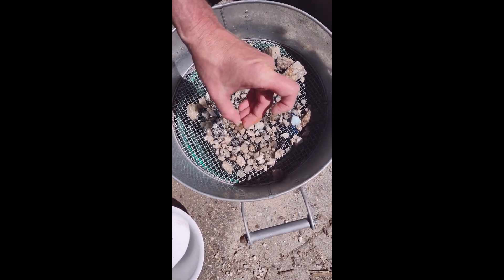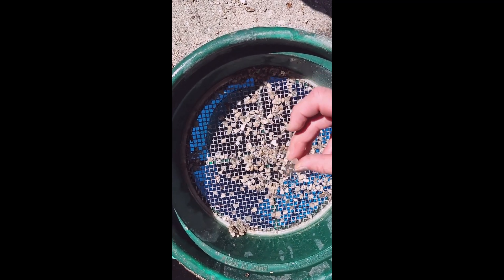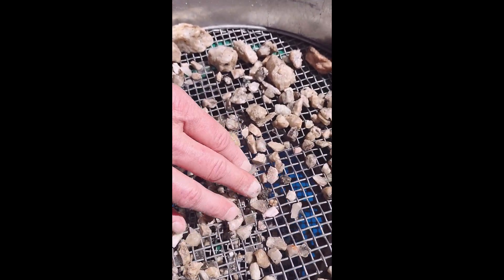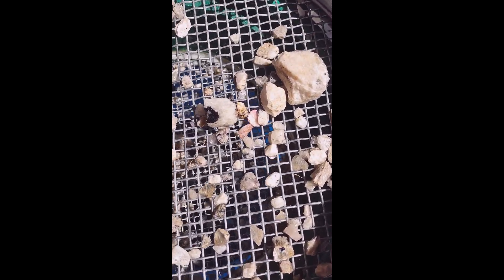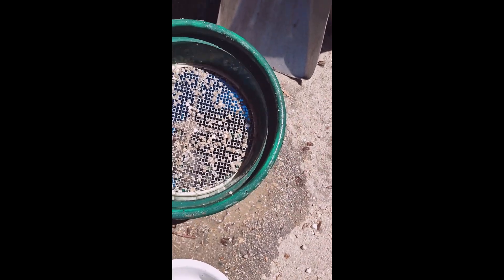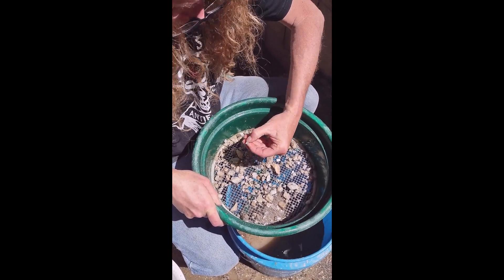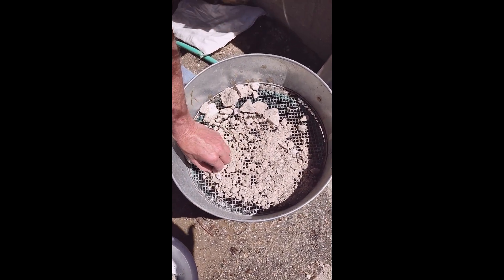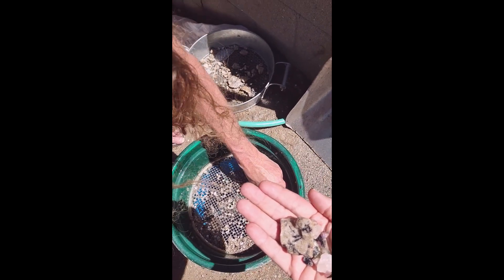$100 Oceanview Mine High Grade Ore Bag...Is it Worth it? You Decide!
2023 -  Update! We picked up a $100 Gem Ore bag from the Oceanview mine in Pala, California.

"The Pala pegmatite district, in northwestern San Diego County, California, has been a widely known source of gem and lithium minerals." The mines in this district have produced some of the most rare and valuable gem minerals found no where else in the world.

We ended up with lots of Tourmaline, Garnets, Aquamarine, Kunzite, and Quartz Crystals.

If you want to go or are interested in these bags (they do ship them)

I have the better items from this process for sale on Etsy